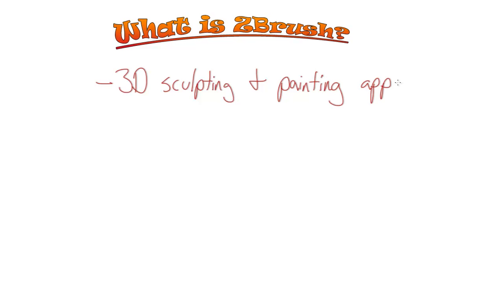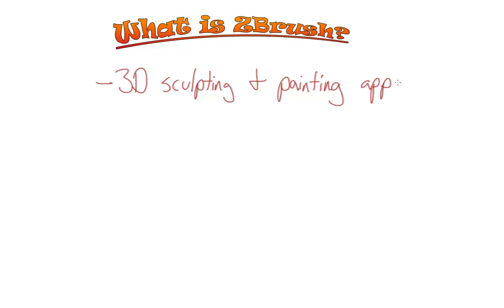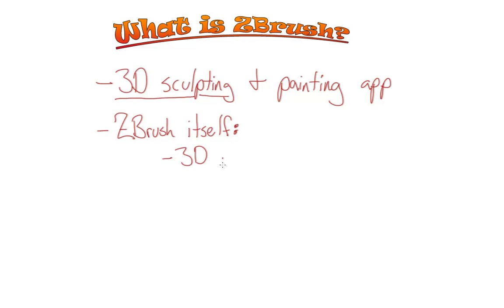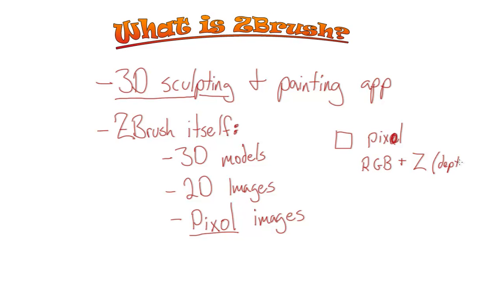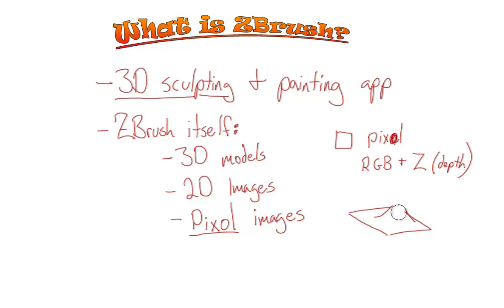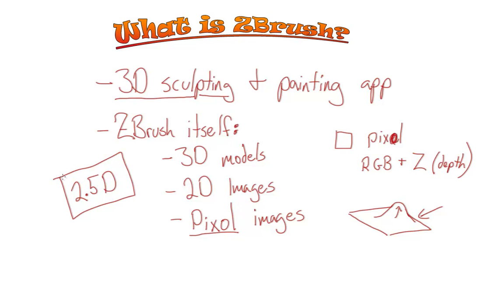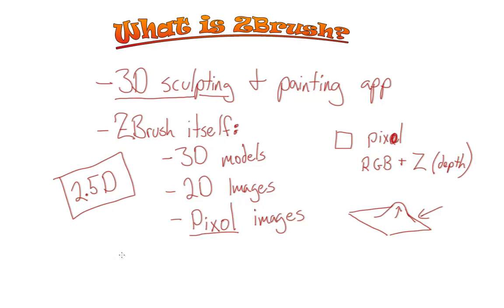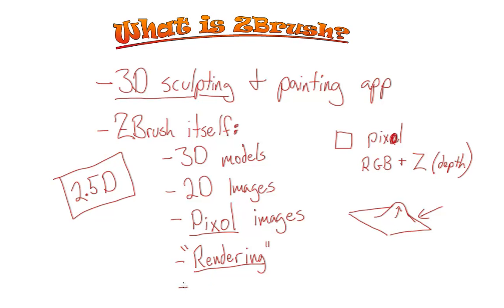ZBrush Fundamentals Part 2: What Is ZBrush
To get things started, we take a look at what ZBrush is, what it's meant to do, and ways in which you can incorporate it into your 3D workflow.